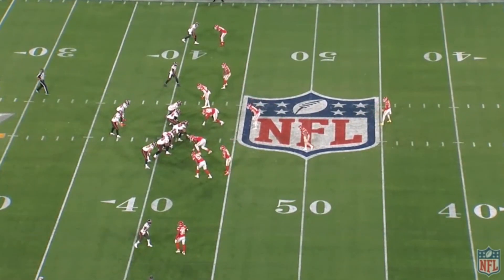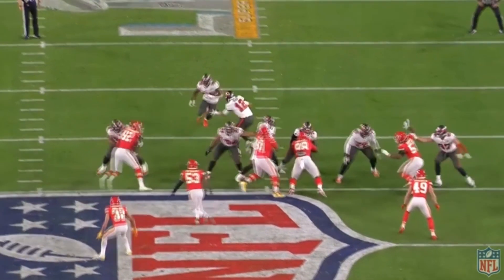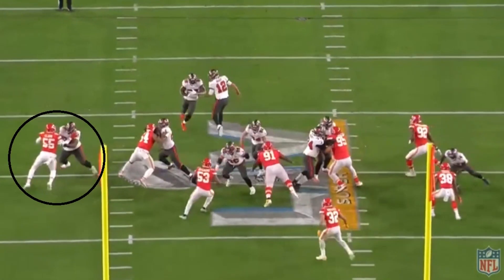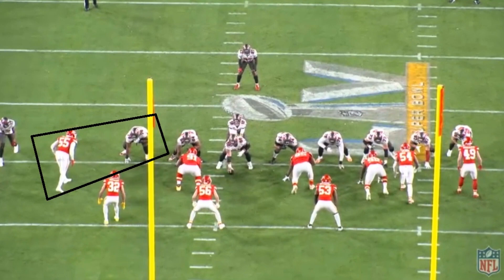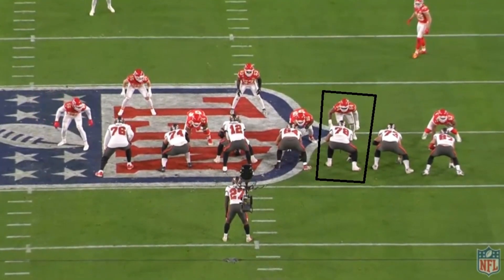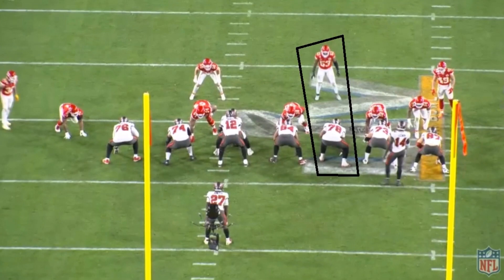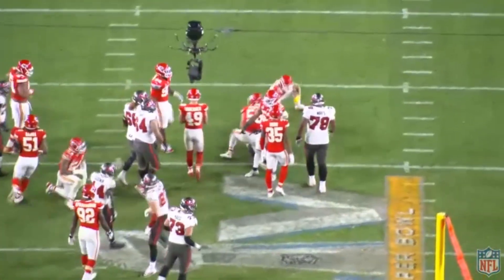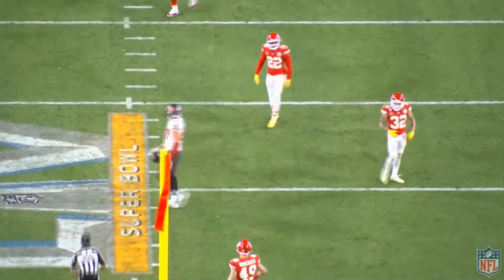Film Study: Tristan Wirfs was GREAT in Super Bowl 55 for the Tampa Bay Buccaneers